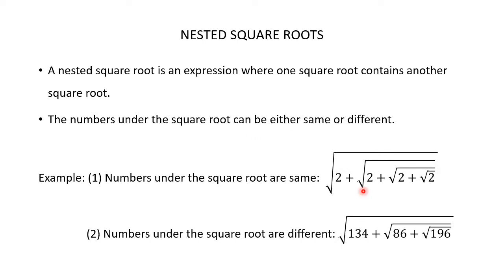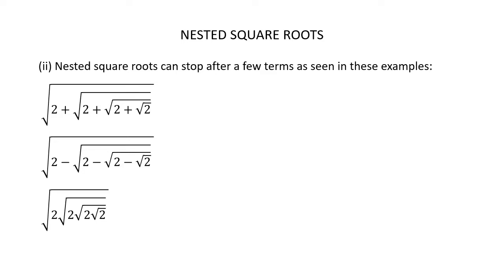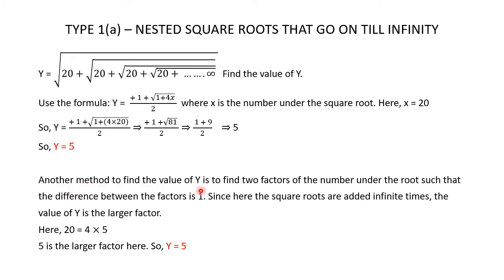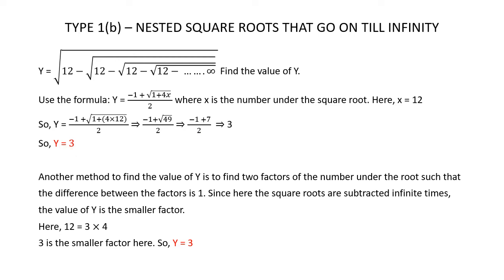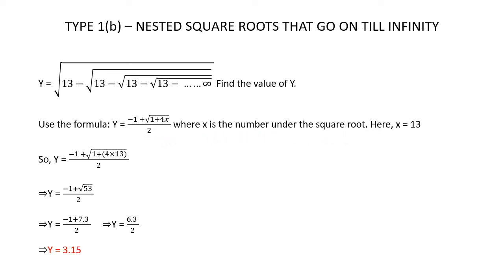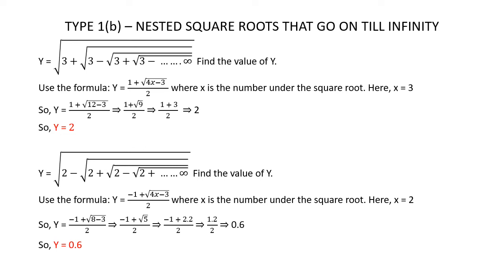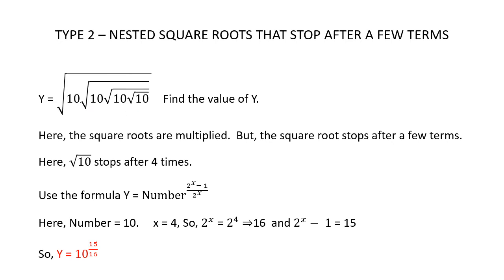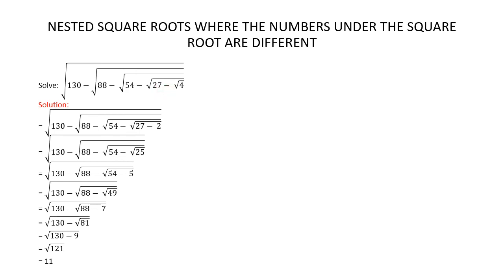Nested Square Roots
Meaning of nested square roots
Types of nested square roots
Formula and solved problems for nested square roots that go on till infinity
Formula and solved problems for nested square roots that stop after a few terms
Solved problems for nested square roots where the numbers under the square root are different